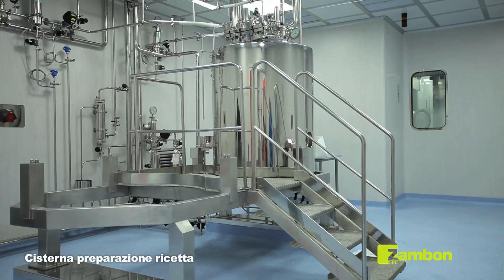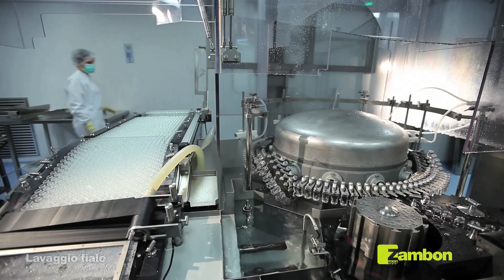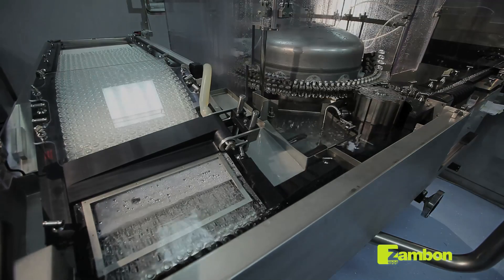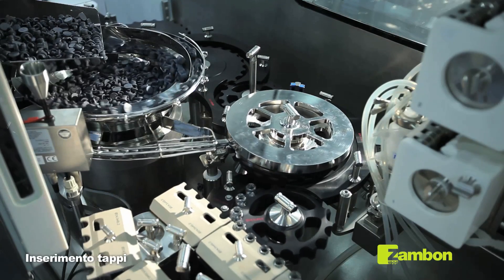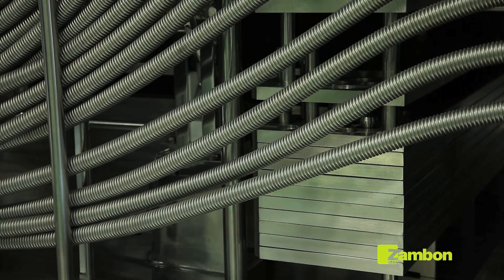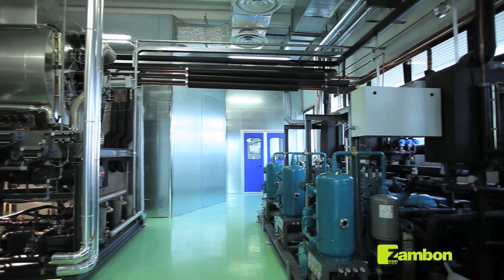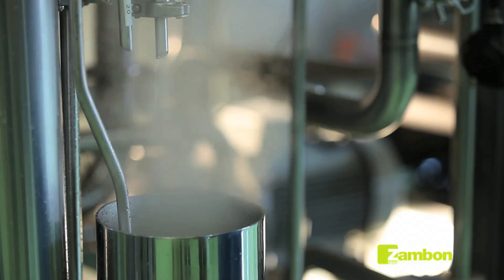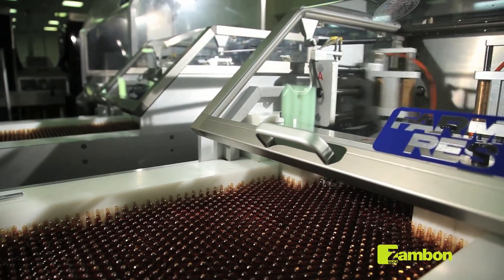Zambon, Pharma Lab, Lyophilizator of Vicenza, Fluimucil Production 4K 3D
Lyophilisation Process Description

Video By Matteo Minetto

Freeze-drying, also known as lyophilisation, lyophilization, or cryodesiccation, is a dehydration process typically used to preserve a perishable material or make the material more convenient for transport. Freeze-drying works by freezing the material and then reducing the surrounding pressure to allow the frozen water in the material to sublimate directly from the solid phase to the gas phase.

Pharmaceutical companies often use freeze-drying to increase the shelf life of the products, such as vaccines and other injectables. By removing the water from the material and sealing the material in a vial, the material can be easily stored, shipped, and later reconstituted to its original form for injection. Another example from the pharmaceutical industry is the use of freeze drying to produce tablets or wafers, the advantage of which is less excipient as well as a rapidly absorbed and easily administered dosage form.